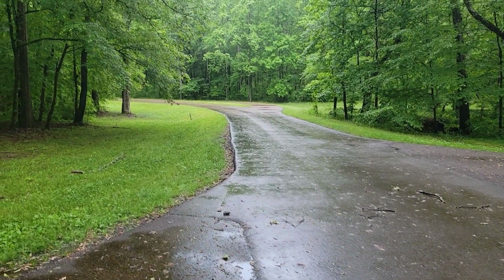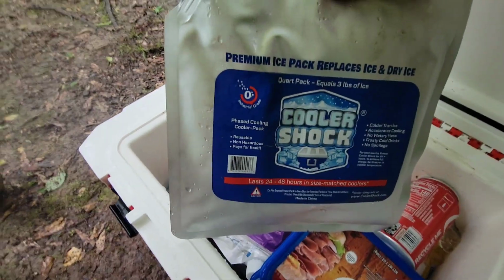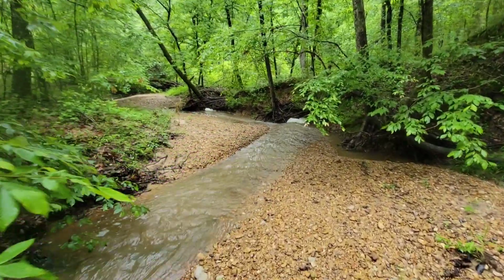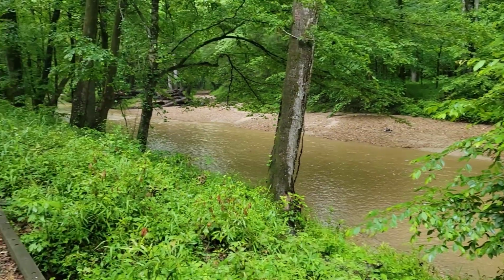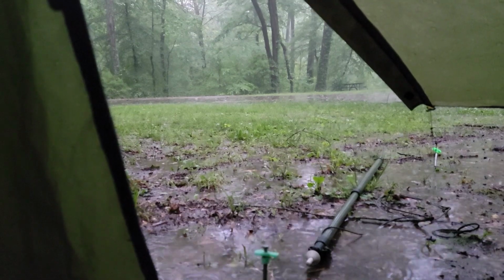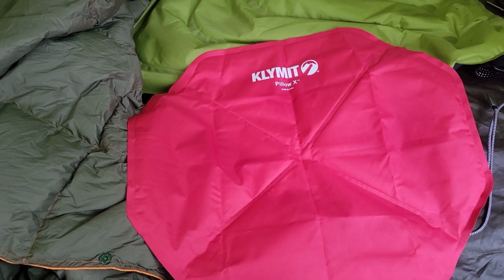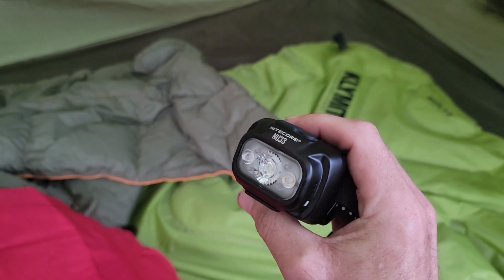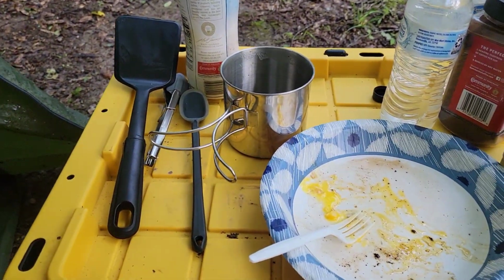Natchez Trace Journey - Day 1 Part 2 - Solo Camping at Ghost Town of Rocky Springs Free Campground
On my Natchez Trace Parkway journey I made a stop at Rocky Creek for some solo camping. Started the afternoon with severe thunderstorms, then more storms. I made the best of it and even got some hiking in.

The trail was created and used by Native Americans for centuries and was later used by early European and American explorers, traders, and emigrants in the late 18th and early 19th centuries. European Americans founded inns, also known as "stands", along the Trace to serve food and lodging to travelers. As travel shifted to steamboats on the Mississippi and other rivers, most of these stands closed.

Today, the path is commemorated by the 444-mile Natchez Trace Parkway, which follows the approximate path of the Trace as well as the related Natchez Trace Trail. Parts of the original trail are still accessible, and some segments are listed on the National Register of Historic Places.